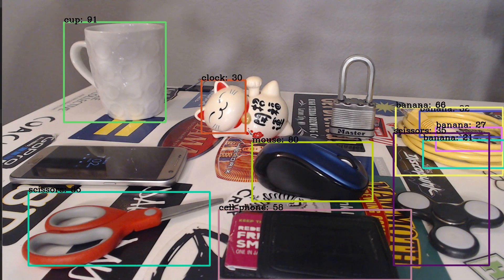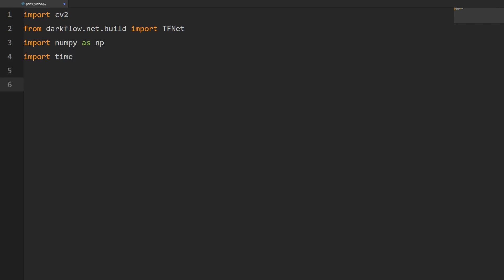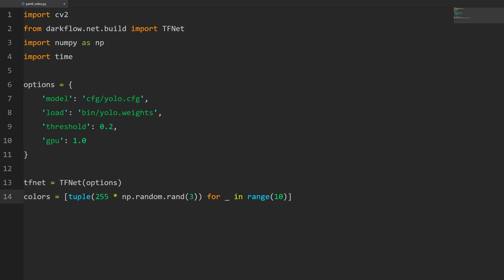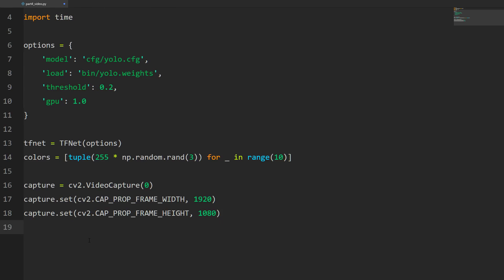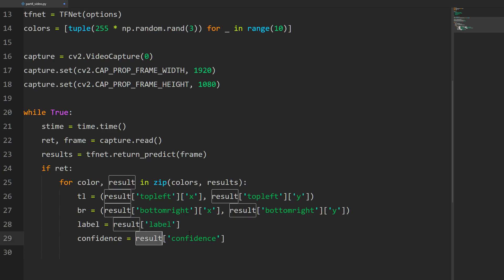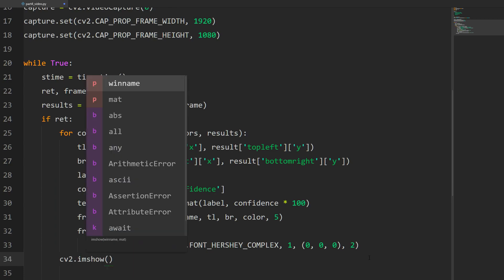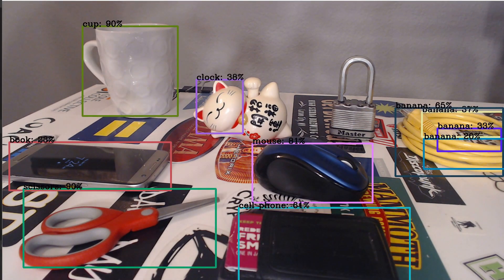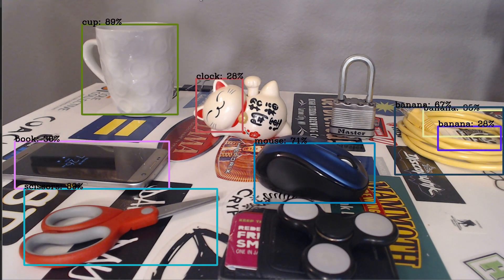Image Detection with YOLO v2 (pt 4) Real Time YOLO with Webcam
In this series we will explore the capabilities of YOLO for image detection in python!

- how to process images with YOLO in real time using a webcam
- how display the video and add the bounding box plus label